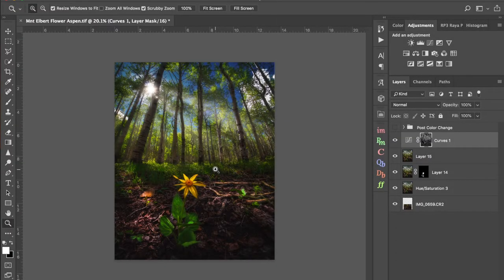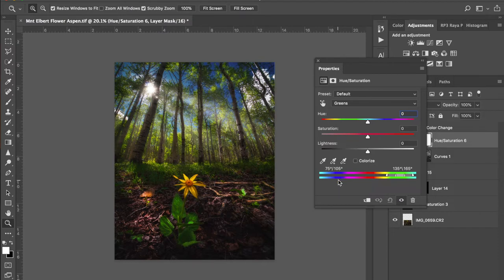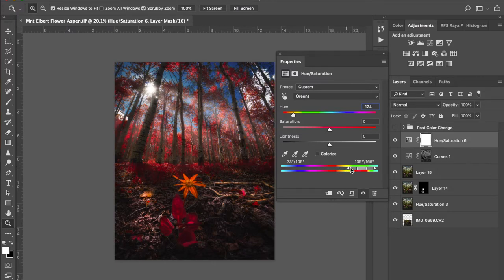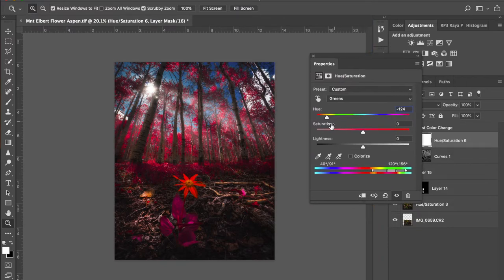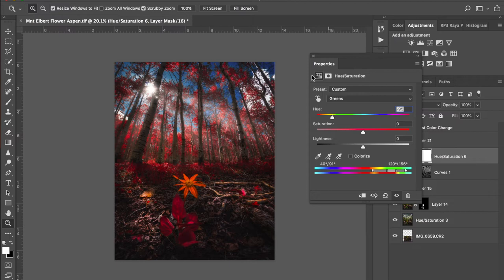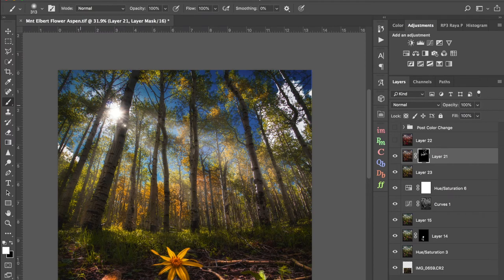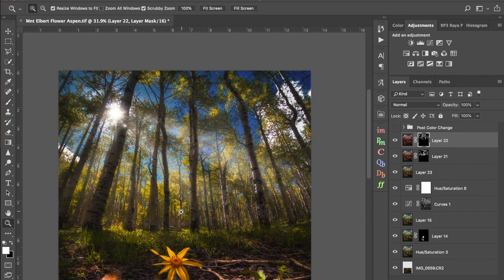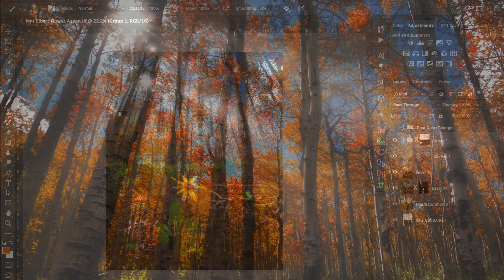Bring Autumn to You: Color Selection Technique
Photographing the beautiful and temporary autumn colors is an annual goal for many of us. However, sometimes the these colors just don't last long enough, or maybe the timing of your most recent trip didn't line up perfectly with the changing of the leaves. In this video, I share with you a creative technique in changing the color of foliage in your images with great control and realistic results.